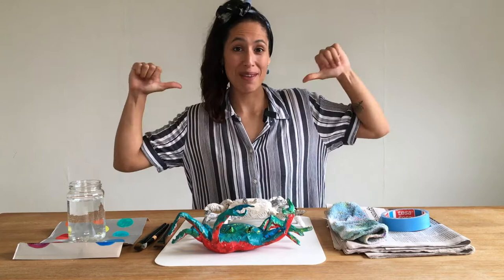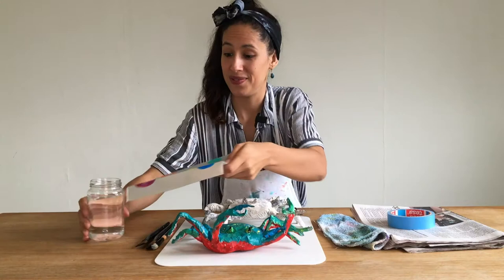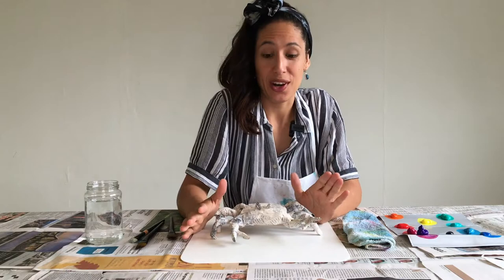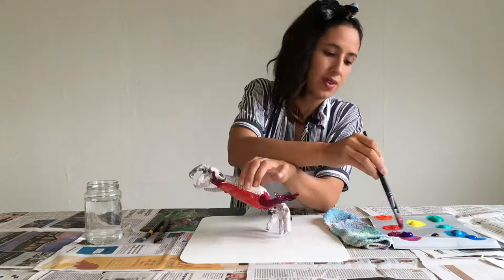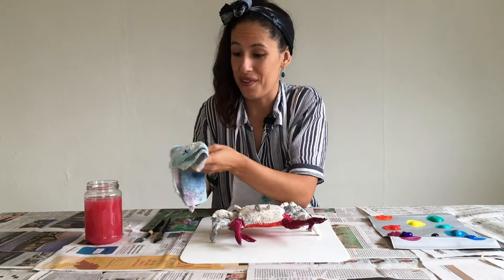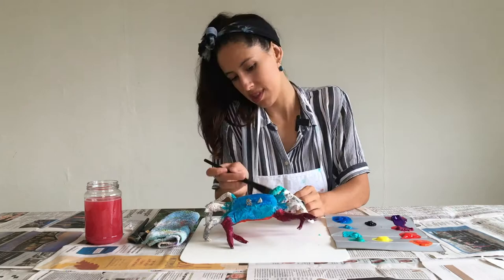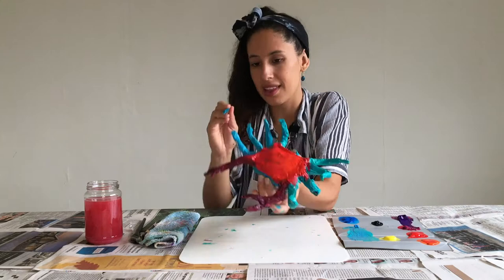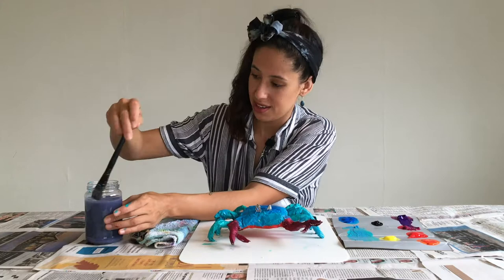Art Around the World | Norway | How to Make a Paper Mache Crab | PART 2